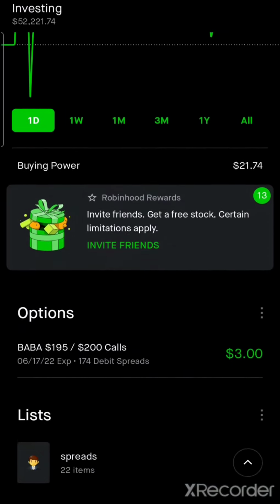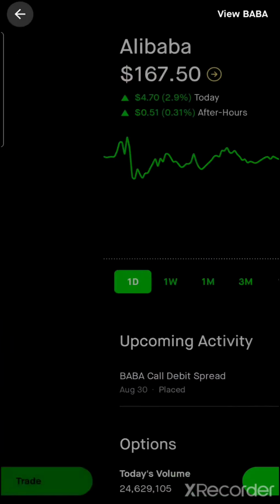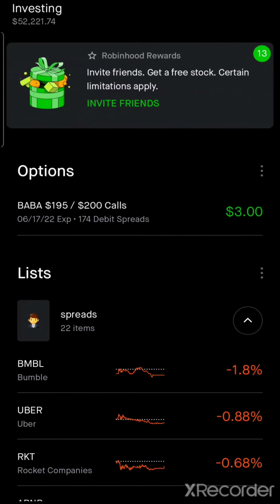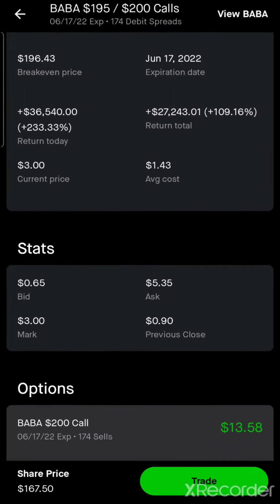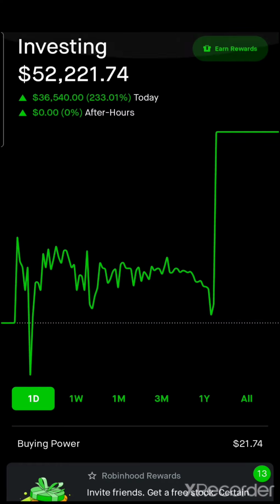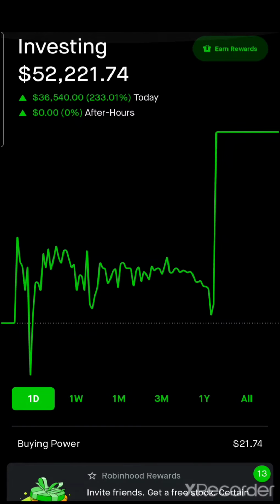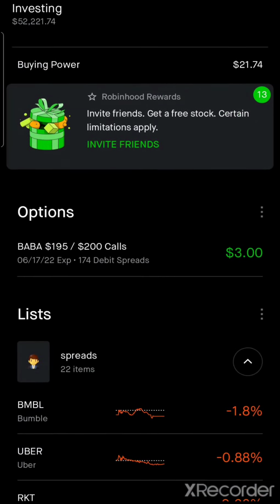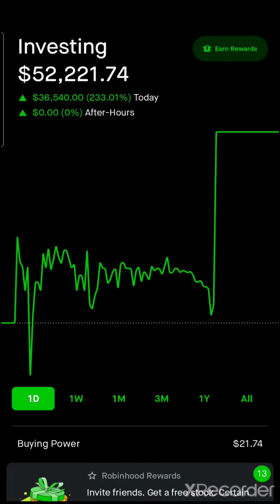$52,221 Robinhood Portfolio Update